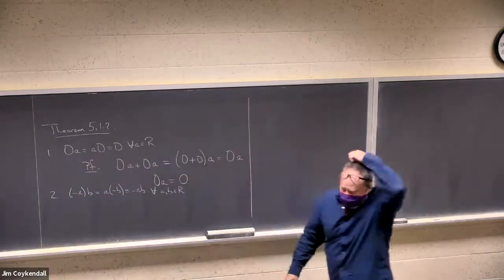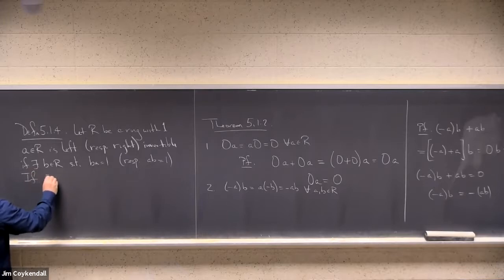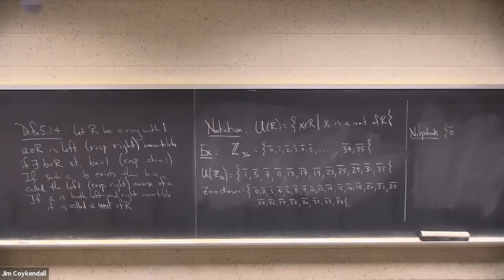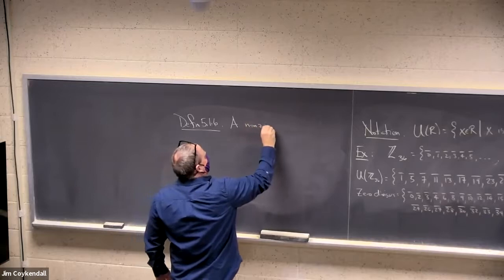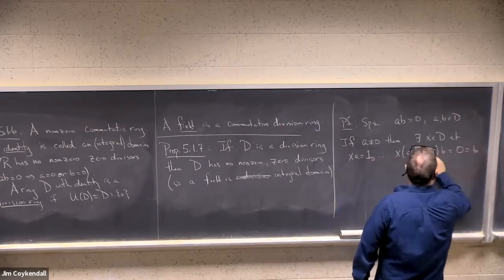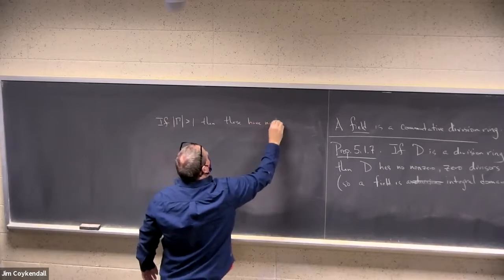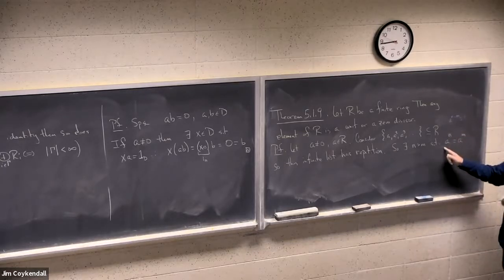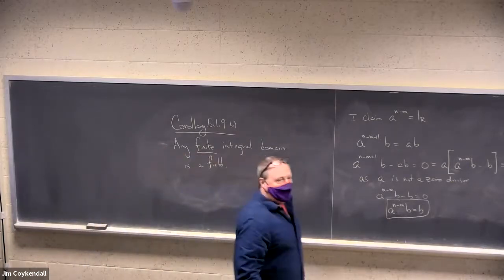Math 8510, 10/20/2021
Rings, the beginning basics.